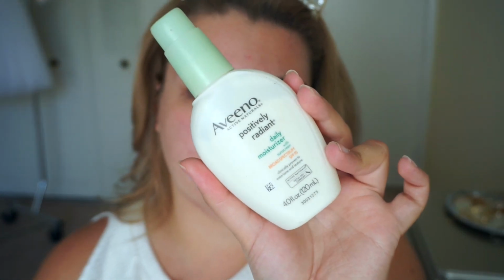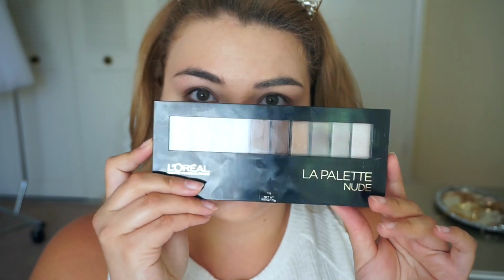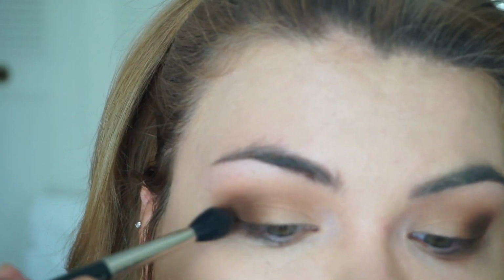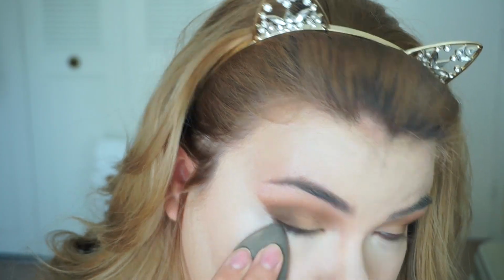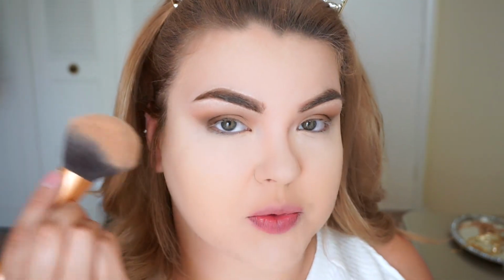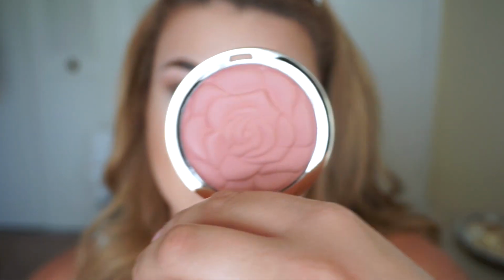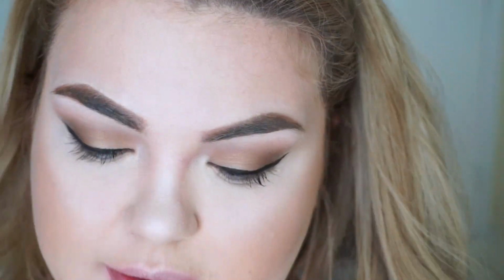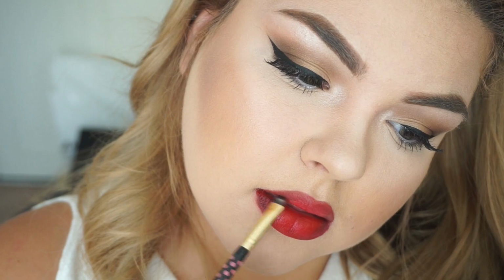DRUGSTORE Fall Makeup Tutorial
Makeup used:
Milani Prime Shield primer
Revlon ColorStay foundation
NYX face powder
Milani Rose blush
NYX contour duo
NYX matte finish setting spray
Wet N Wild Fergie shadow primer
Loreal LA palette nude
NYX matte liquid liner
Loreal butterfly mascara
Ardell wispies lashes
NYX soft matte lip cream in Monte Carlo
Revlon lipliner in raisin

with my code - alexandra